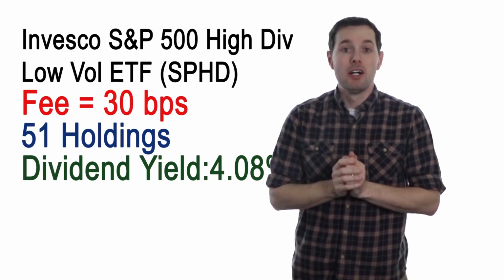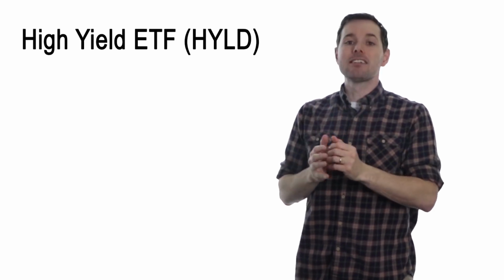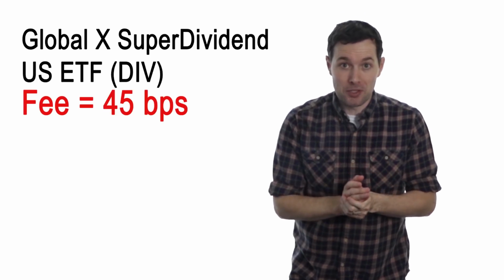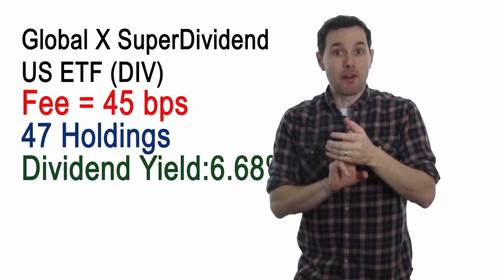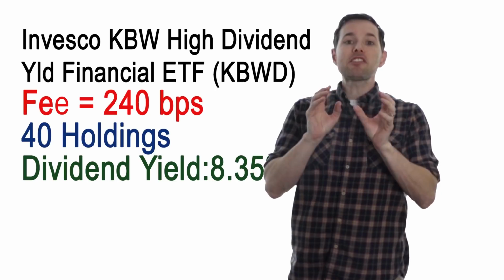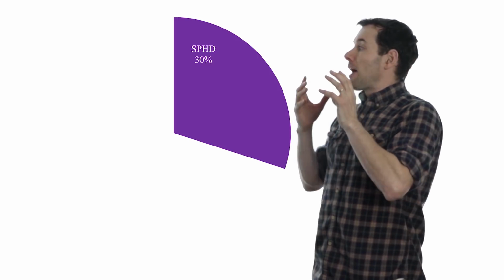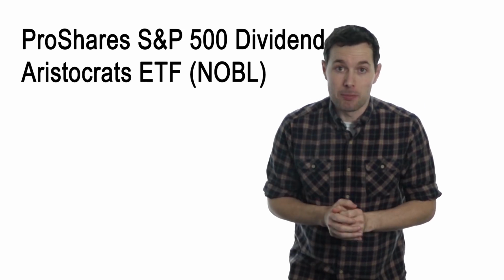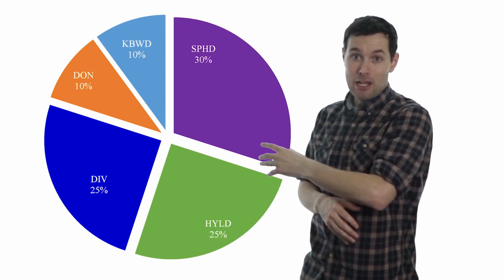HUGE Monthly Dividends from an ETF Portfolio - Building a High Dividend Portfolio for 2019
In this video, we look to build a portfolio of large dividend ETFs that can provide us with monthly dividends. We target a high dividend yield using ETFs complimented by additional ETFs and some individual stocks. Most important for us, each of our ETFs pay monthly dividends and I believe they will continue to do so.